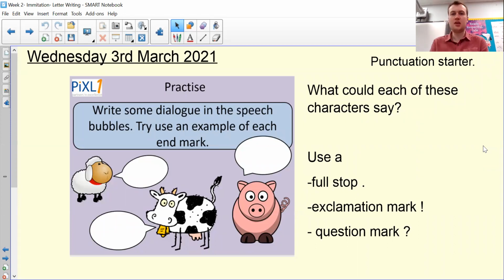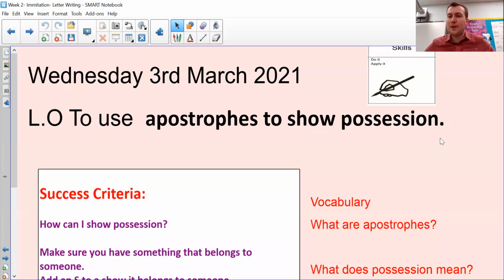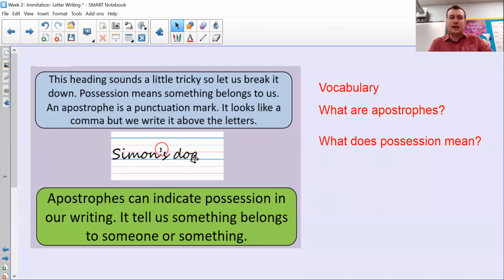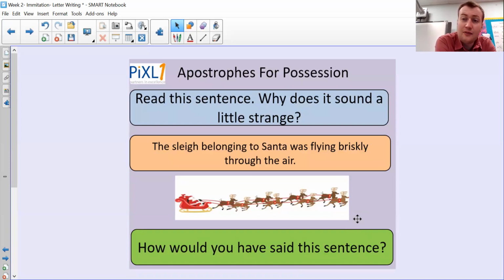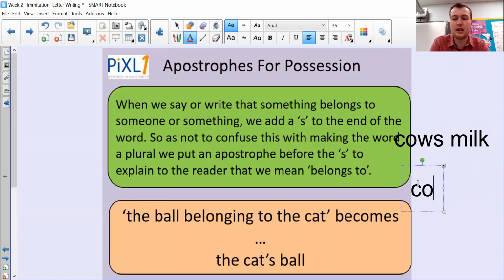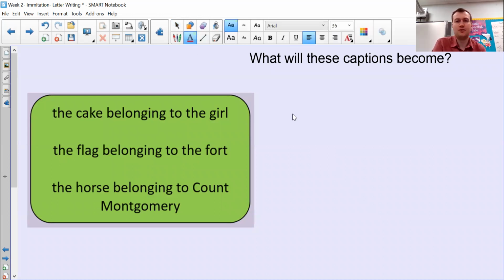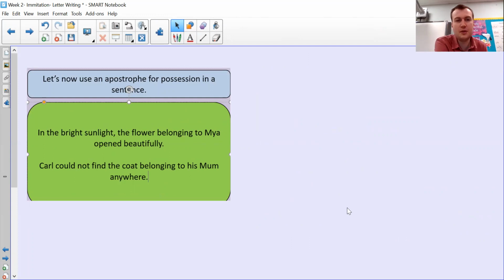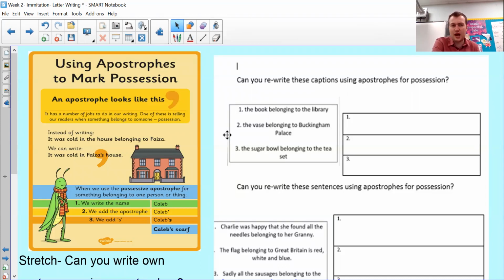Year 2 English 3 3 21